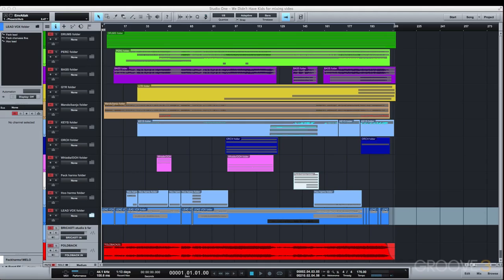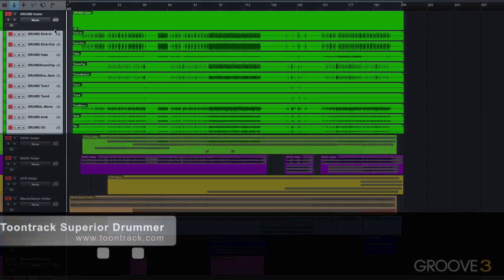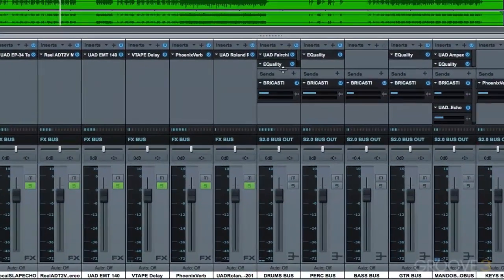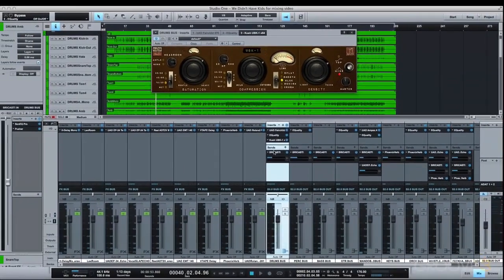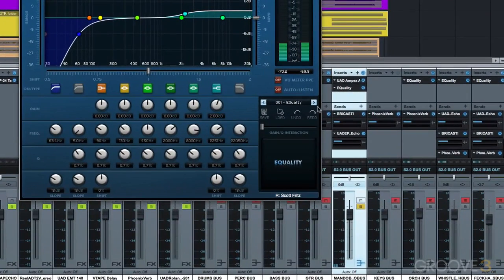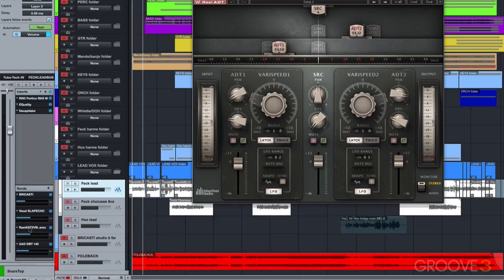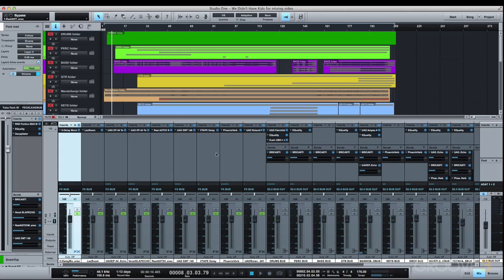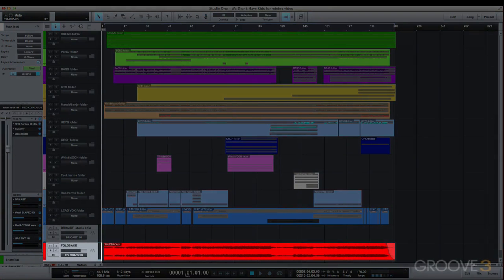Quick Production Tips - 05 Putting It All Together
Groove 3 Quick Production Tips with Studio One featuring Scott Fritz